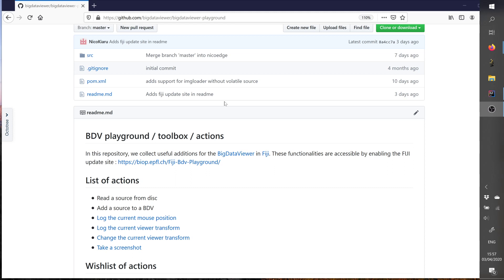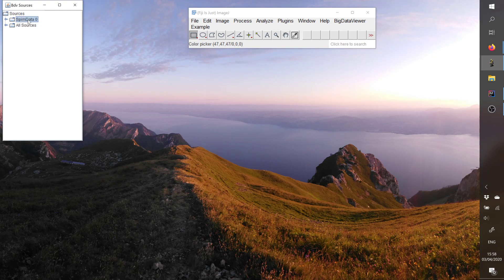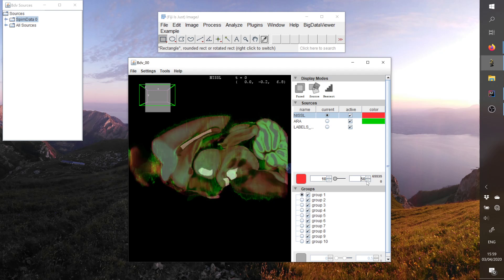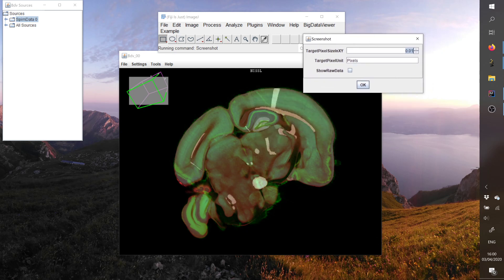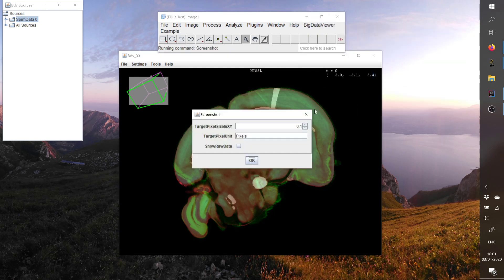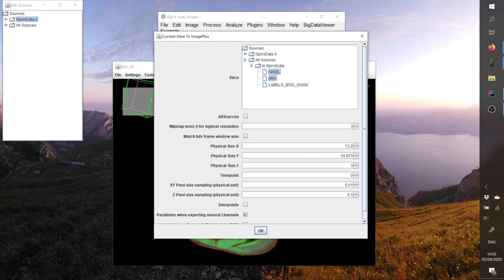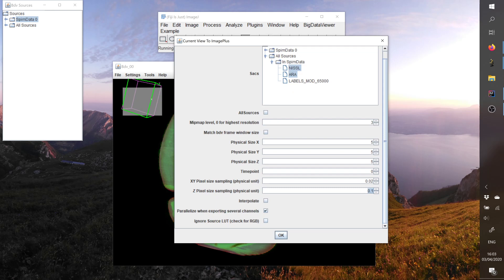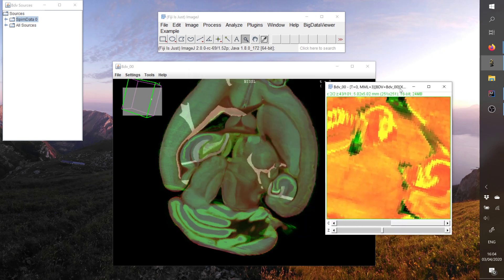BigDataViewer Playground - Screenshots / Export of Current View to ImagePlus